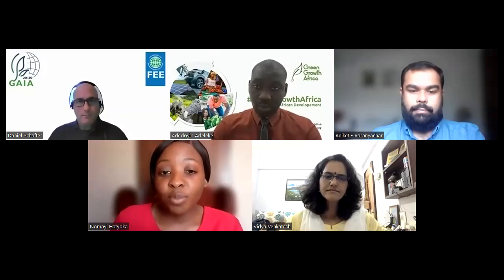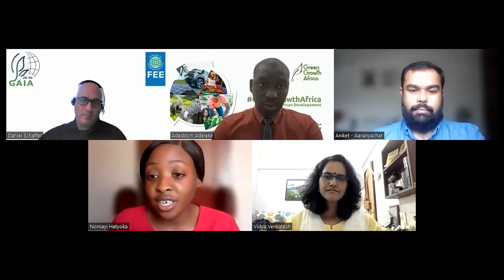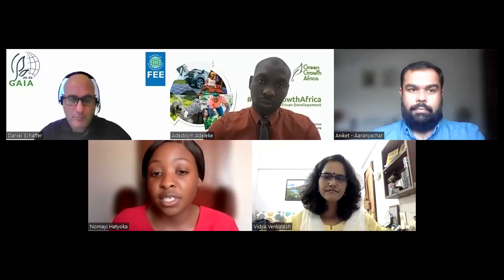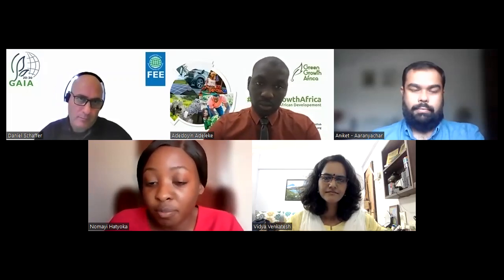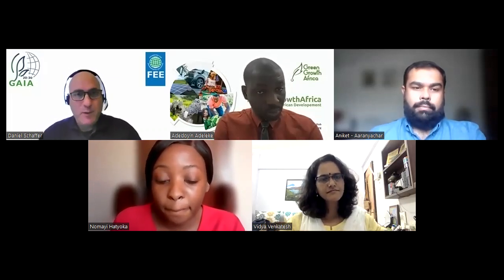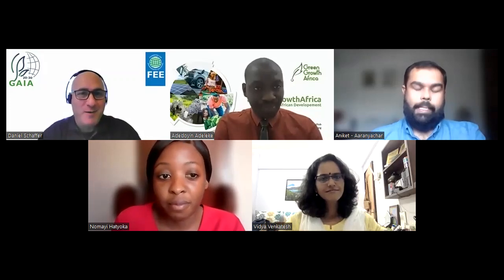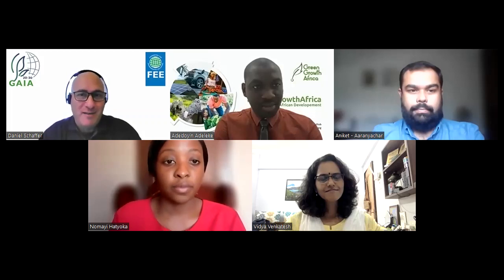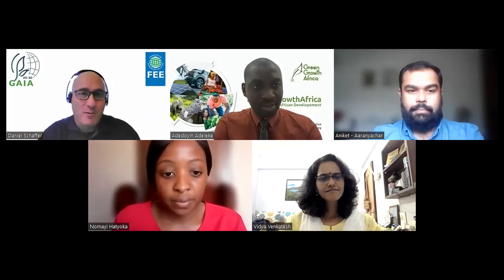Assessing Education for Climate Change Awareness | WeNaturalists In Talks with Daniel Schaffer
Keeping the importance environmental education and how much the syllabi of our formal and informal systems of education are in tandem with the climate change studies, as the basis of discussion, WeNaturalists, a global eco-hub, engaged in a conversation with Daniel Schaffer, Chief Executive Officer of the Foundation for Environmental Education (FEE), Denmark, as a part of the panel discussion on “Measuring Impact in Environmental Education”.

Daniel says that when we look at the impact of Education for Sustainable Development  (ESD) or environmental education, in different systems - we have to acknowledge first, that whatever we feel in our gut, might not be always correct. Again, when we wish to achieve a desired impact, we need to do the right thing. But also, even when we are doing the right thing, the lack of certain resources, and incapability of criticising or reviewing our own actions will hinder us from reaching the level of impact we aim for.

In addition, we have to make sure that the content we provide to our target audience is relevant to them: for instance, the location, culture, climate itself and nature of the audience of our intervention. Here, often environmental educators stress on the “age” - as to what content should be provided to which age group.

Finally, the area that needs the most attention is the environmental education teachers under the formal system. What about them? They need to be confident enough to impart the lessons, must connect with nature themselves, and should be well aware of the content they are delivering.